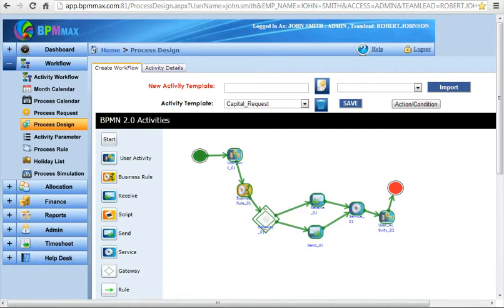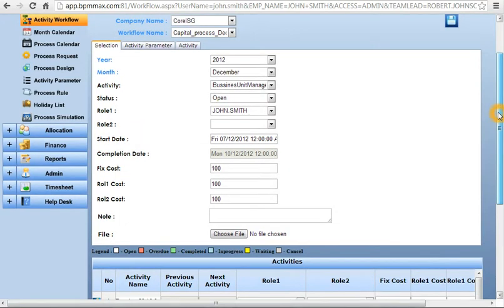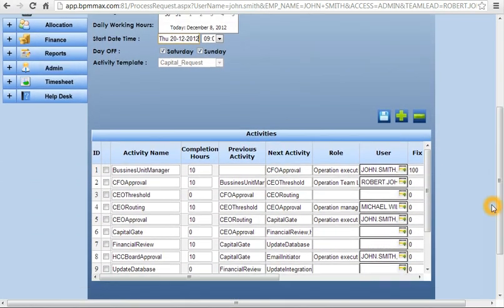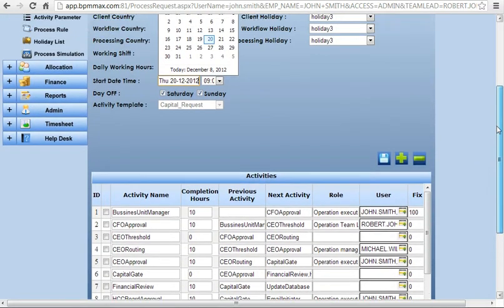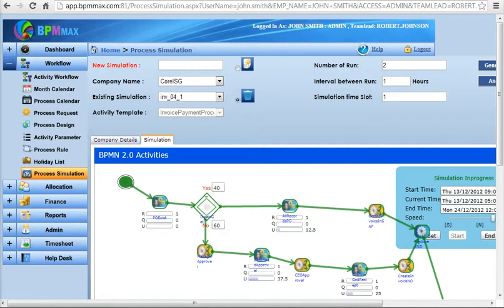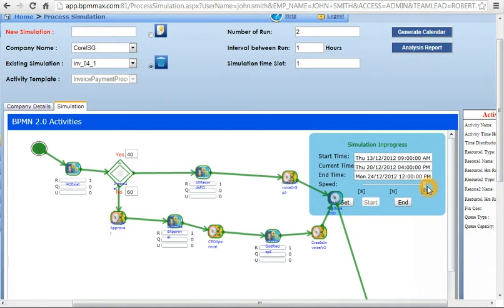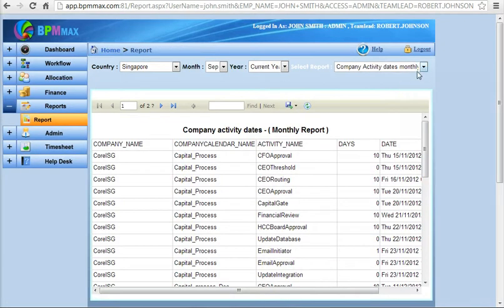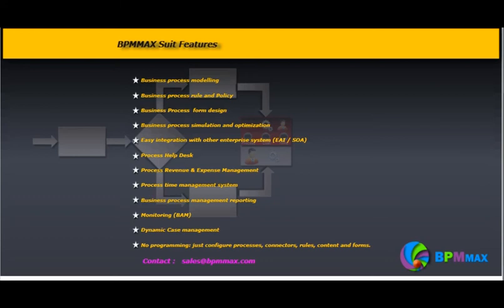Getting started with Business Process Management (BPM)